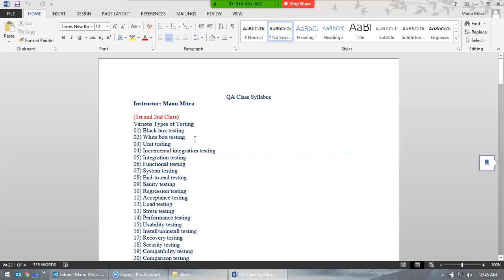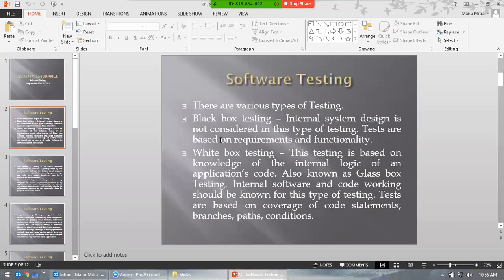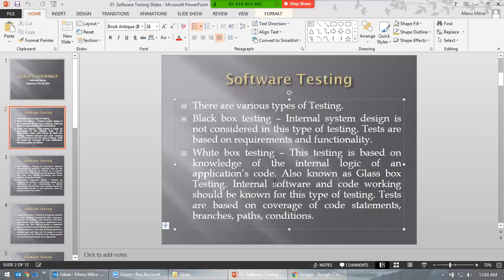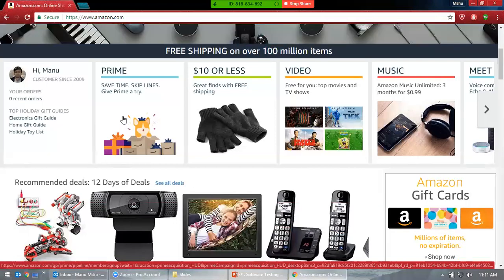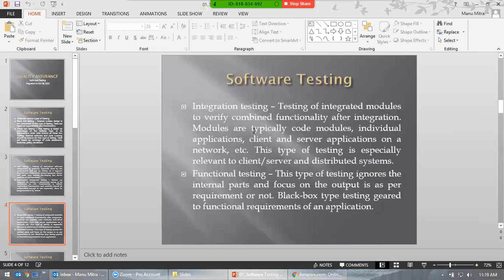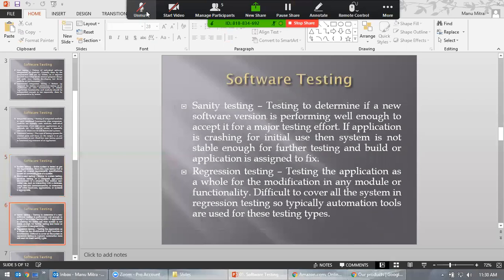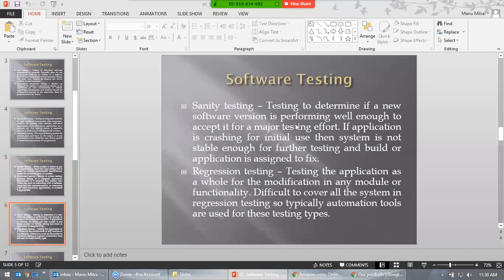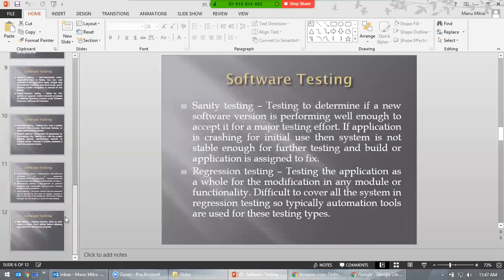01. Recordings Dec 11, 2017 to Dec 22, 2017